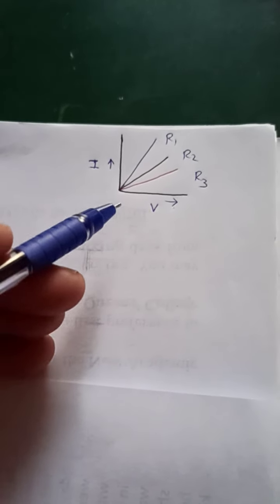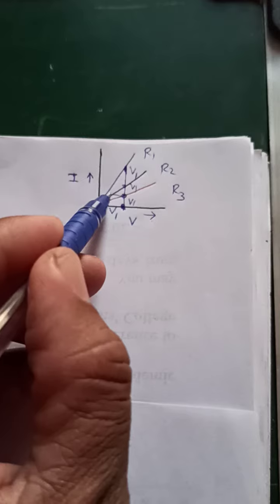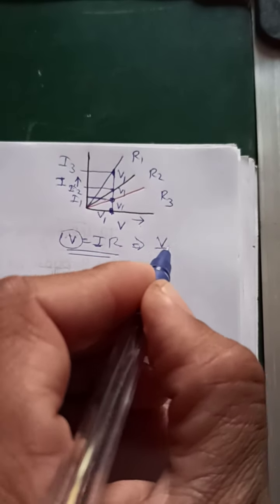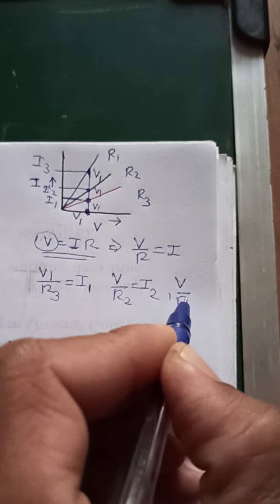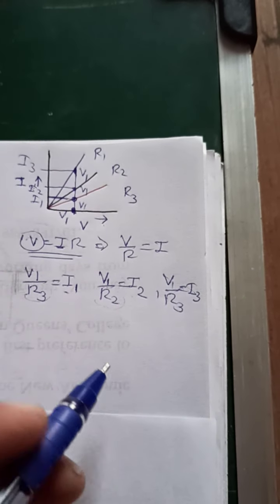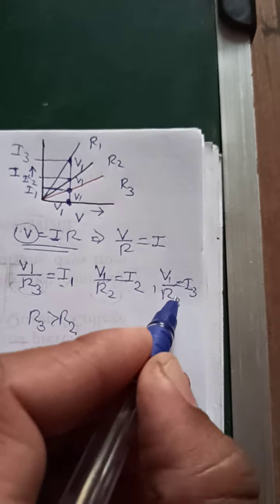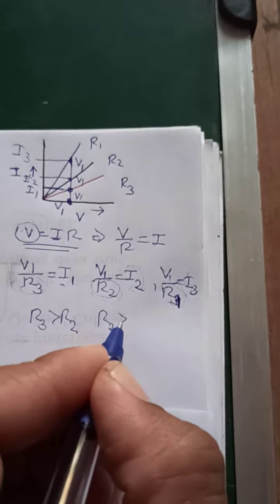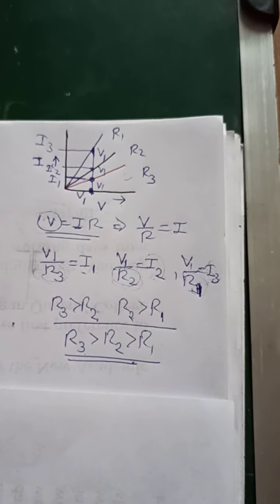A student carries out an experiment and plots the V-I graph of three samples of nichrome wire wit..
A student carries out an experiment and plots the V-I graph of three samples of nichrome wire with resistances R1., R2 and R3 respectively as shown in figure. Which resistance is highest.